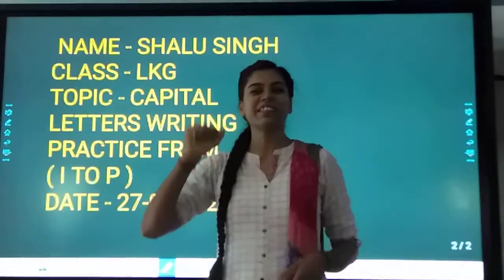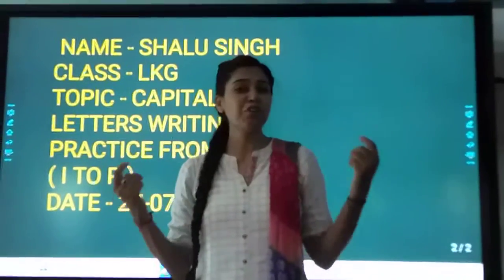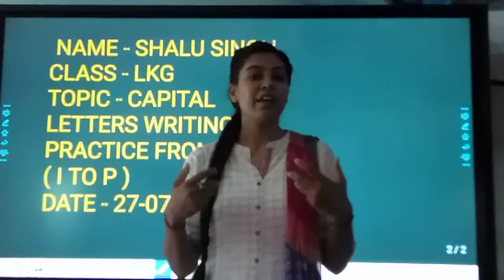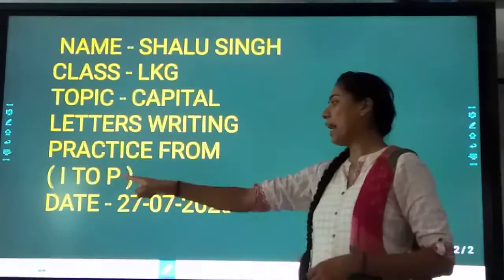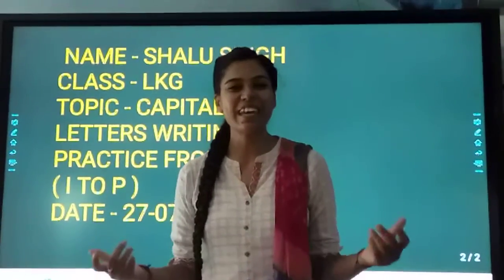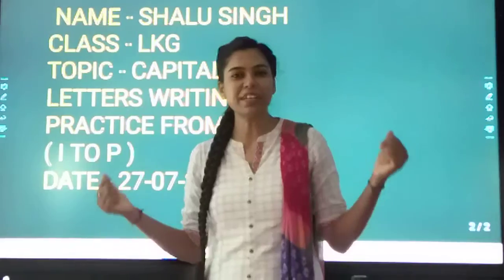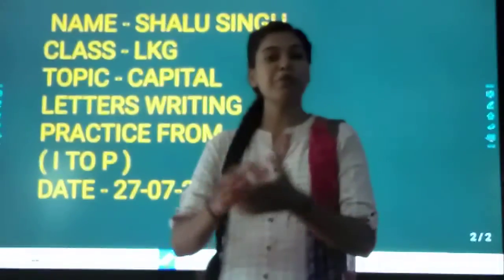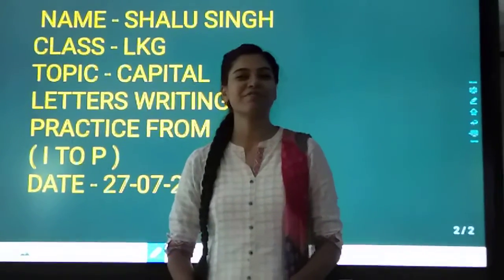Class : LKG. Topic : Capital Letters Writing Practice from I to P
Teacher : Shalu Singh